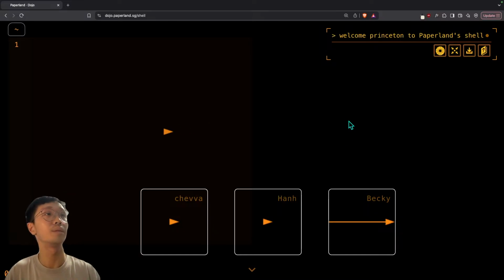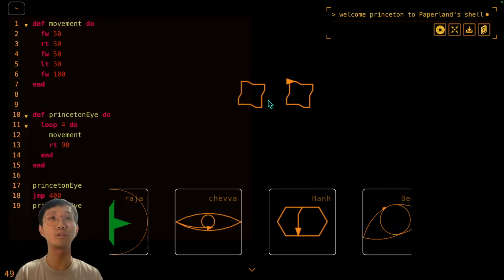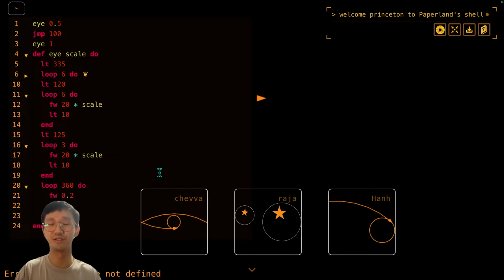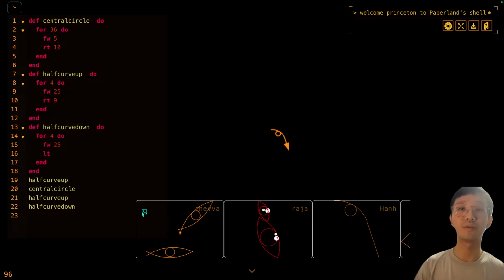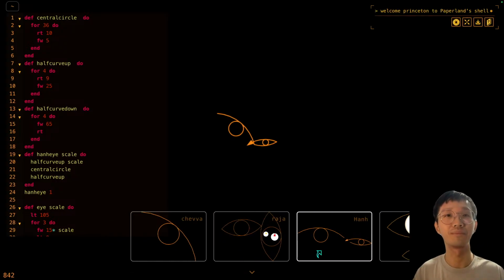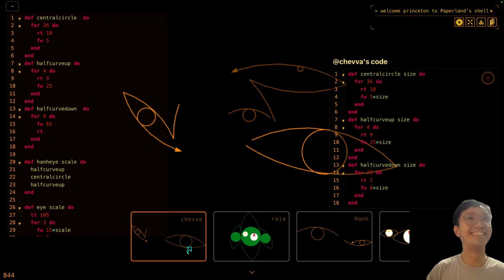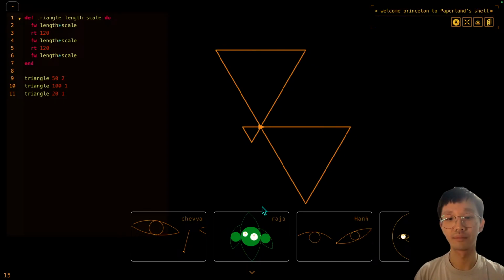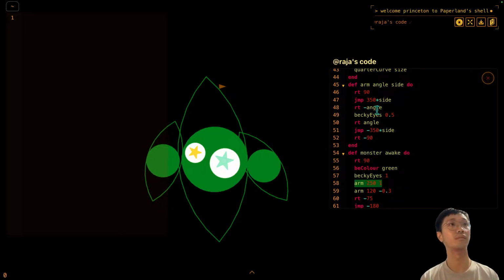Into the Wild World of Abstractions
Join our cozy live sessions every Sunday at 9pm SGT!  Here is the link to our server to join in the fun